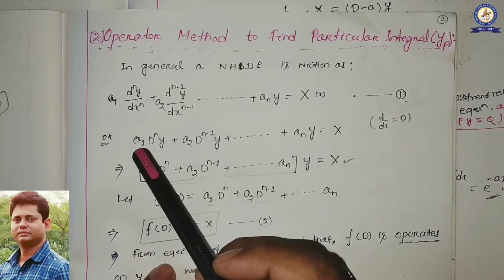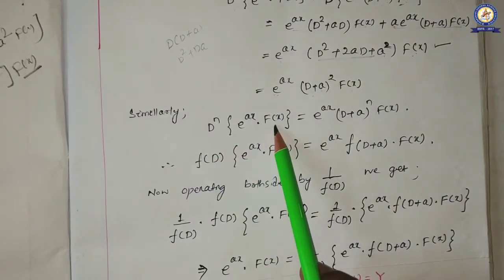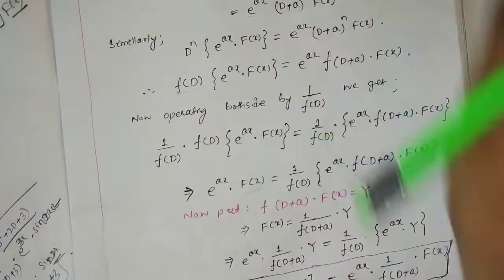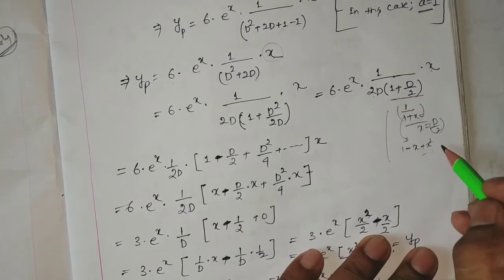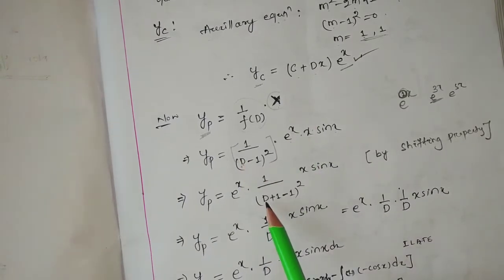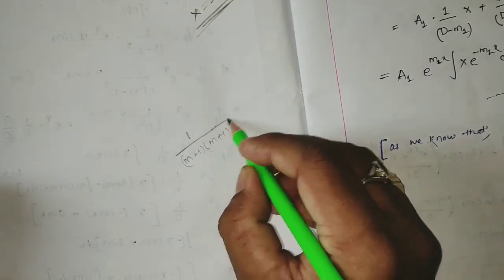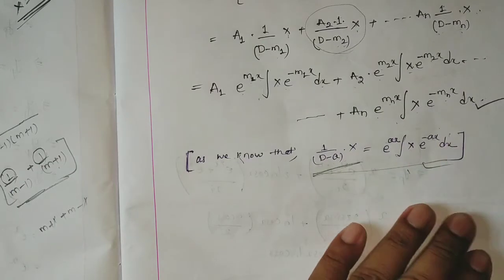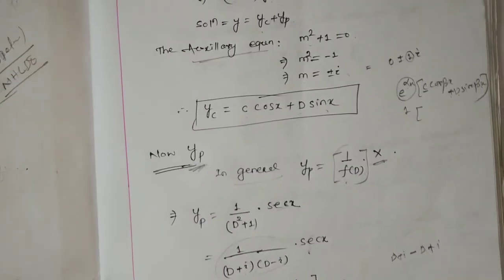Solution of Non-Homogeneous Linear Differential Equation(by Operator Method)-part-5